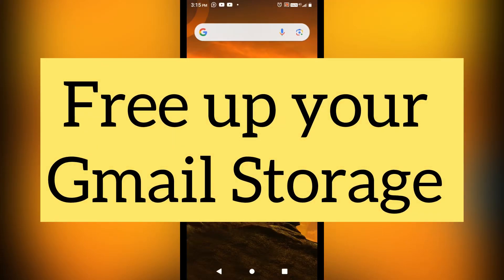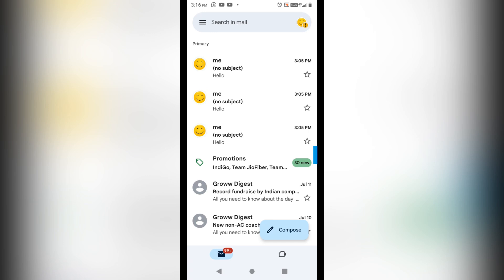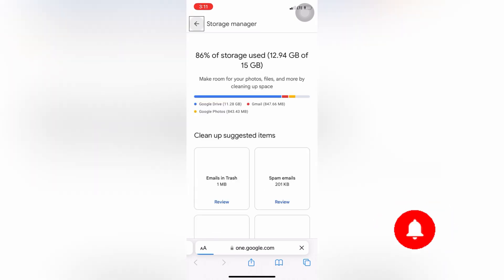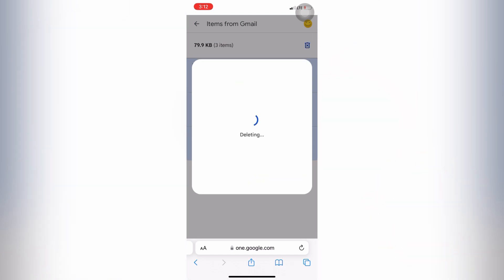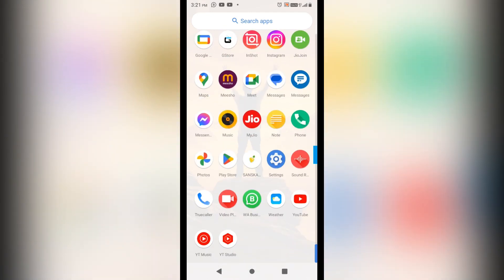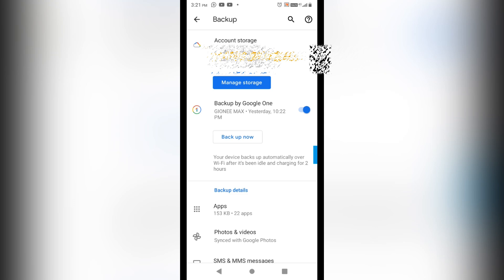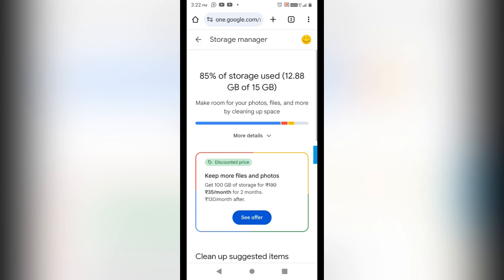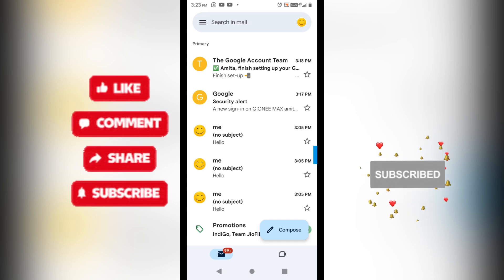How to solve Gmail Storage full problem ? Resolve Gmail full storage issue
Gmail Id Storage full problem ?

Topics Cover-
gmail full storage problem,
google drive storage full problem solution,
my google drive storage full problem solution, email space full problem solution